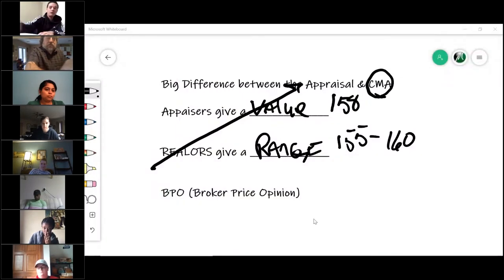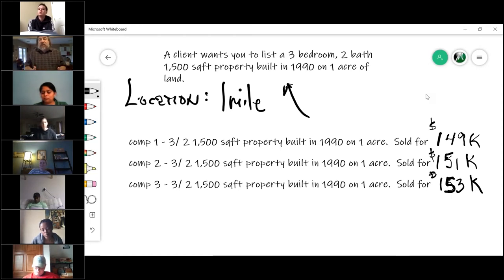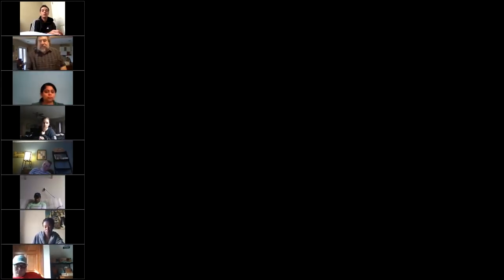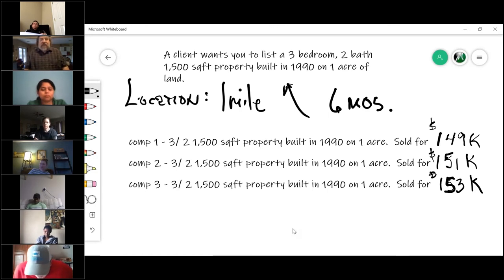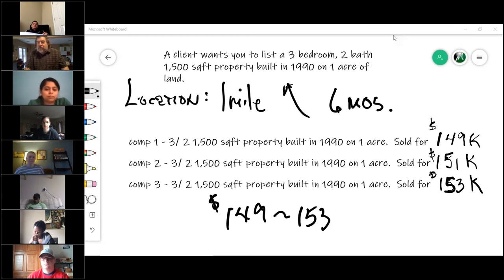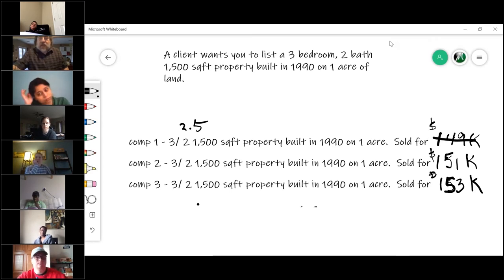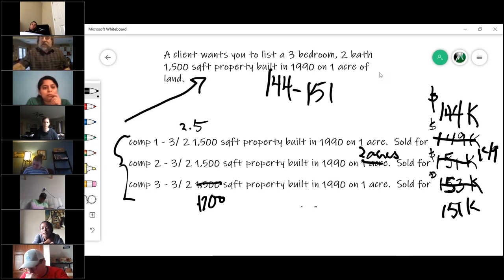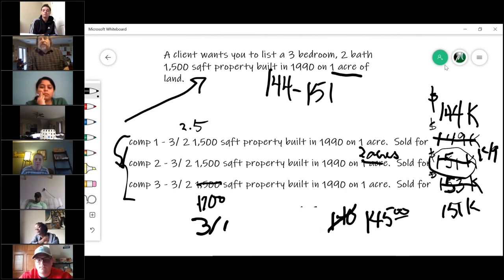Real Estate Broker Course V 2020.2.16_05